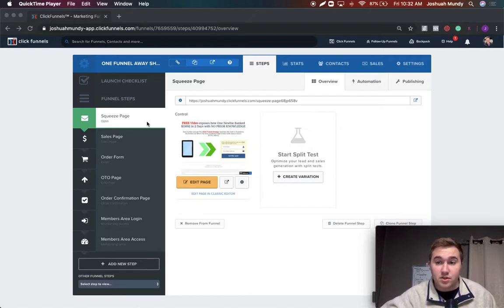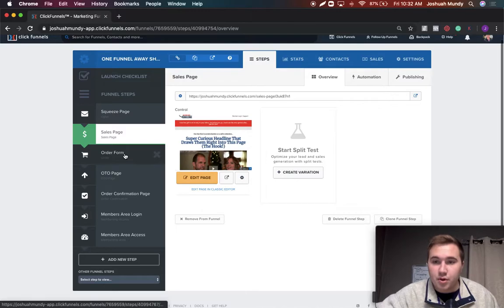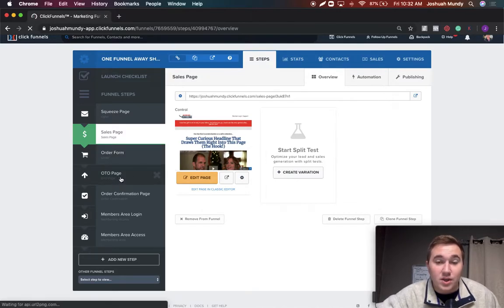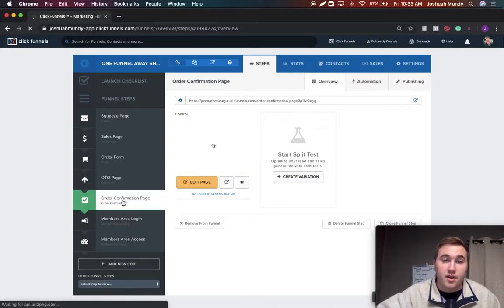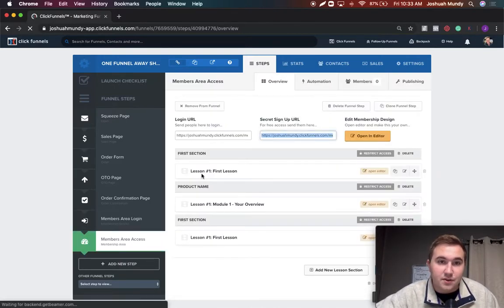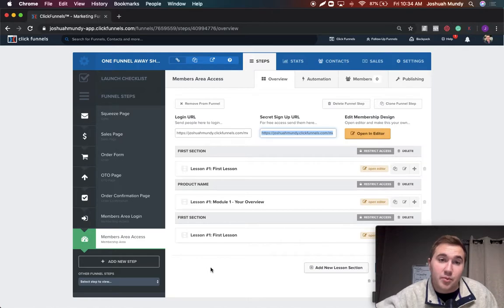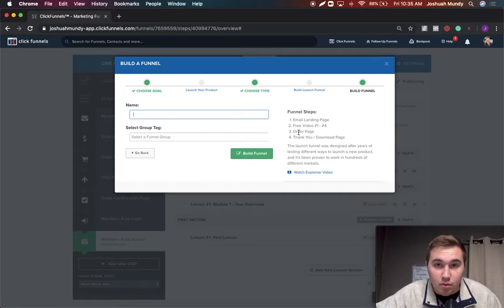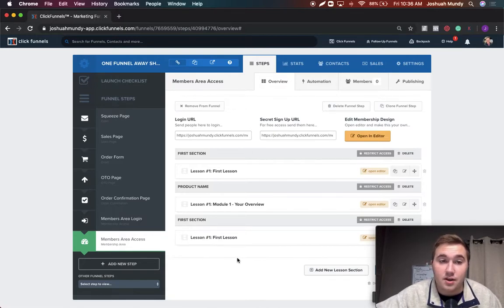Clickfunnels Online Course Funnel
Clickfunnels is for anyone that is trying to sell Products or Services online!
Physical Product Funnels
Course Funnels
MLM Bridge Page Funnels
Network Marketing bridge Page Funnels
E-Commerce Funnels
Membership Site Funnels
Landing Pages
All this can be done inside of Clickfunnels!